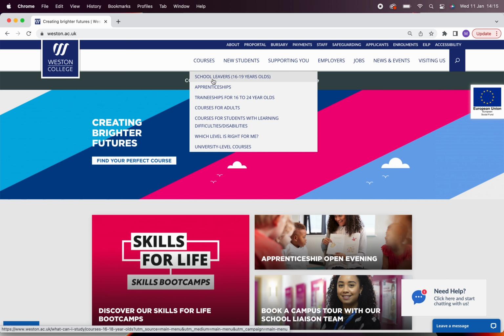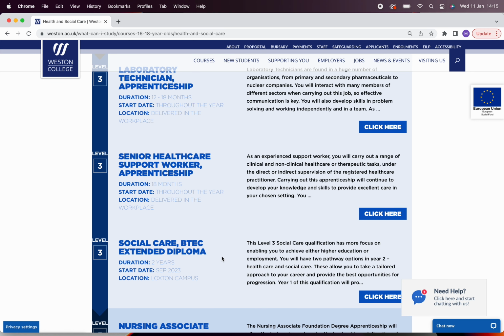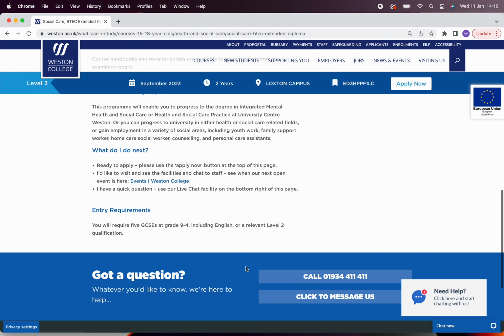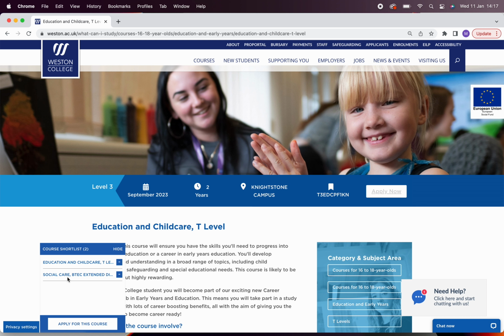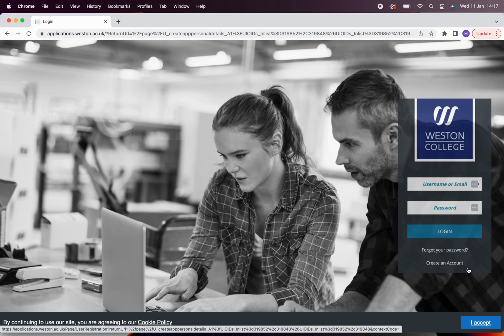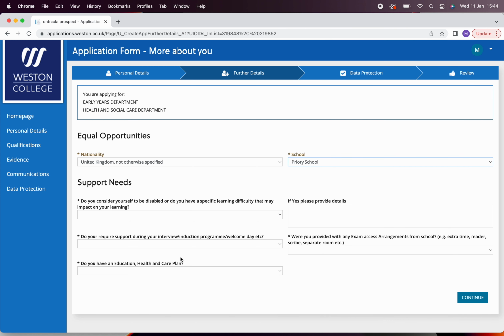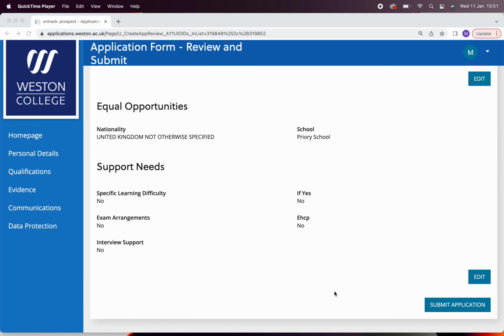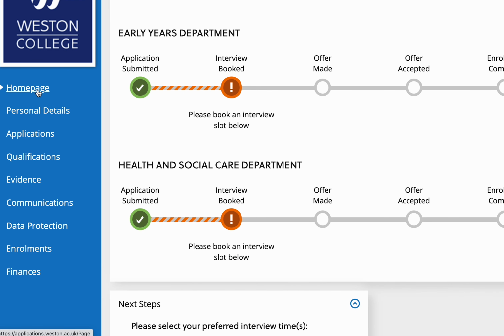How to Apply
Take a look at our step-by-step guide on how you can apply at Weston College!